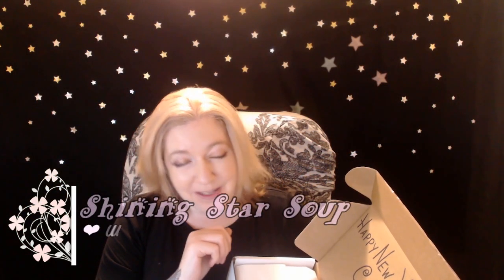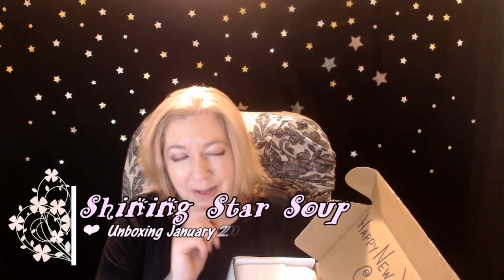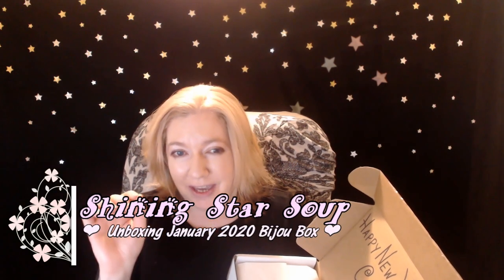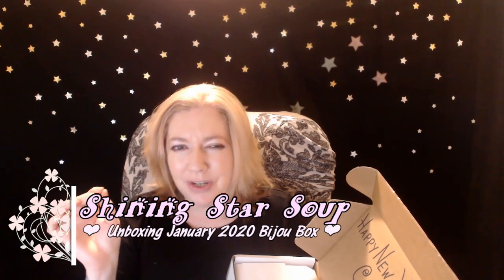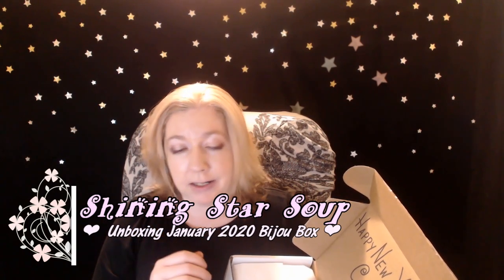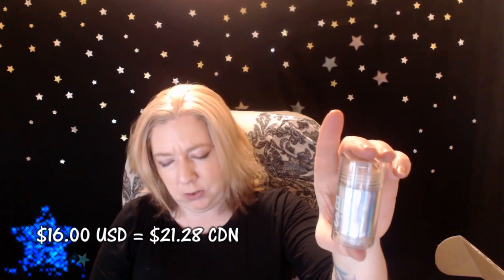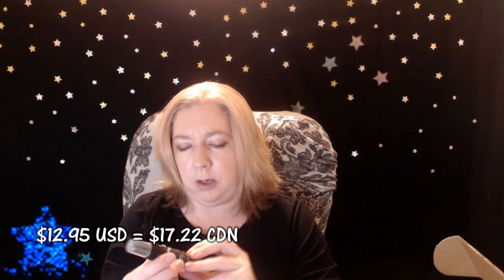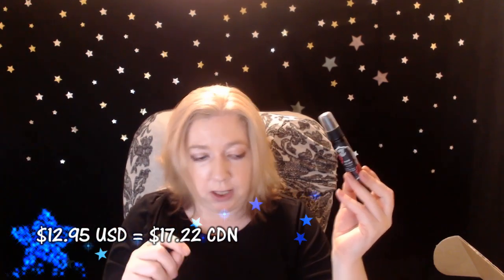🇨🇦 l✨ January 2020 Bijou Box (With CDN Conversion) ✨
Hello all you shining stars! In this video I unbox January2020 bijoubox with cdnconversion. (I usually get my boxes a month late)

Want up to 5% Cash Back that is legit? Join Rakuten (and it works for Canadians!)

Save $10.00 by using my fabfitfun link!